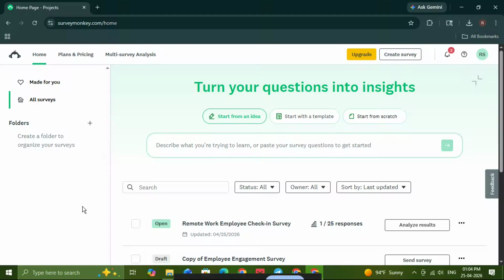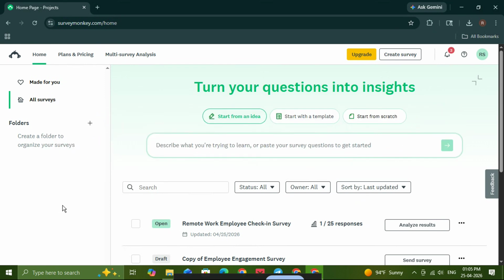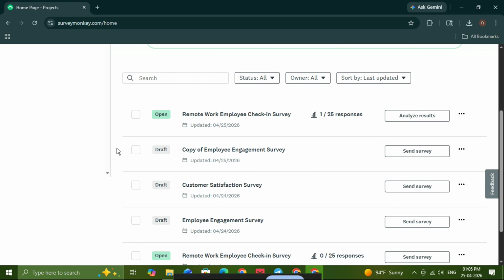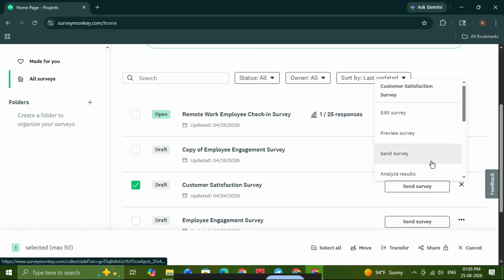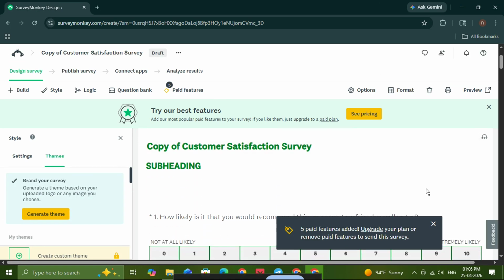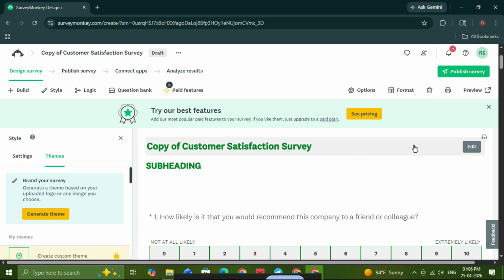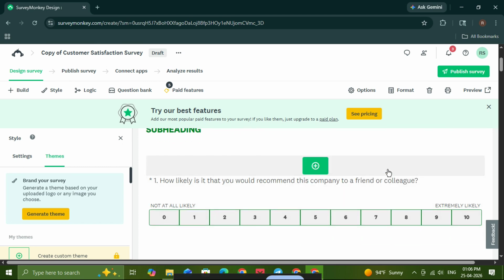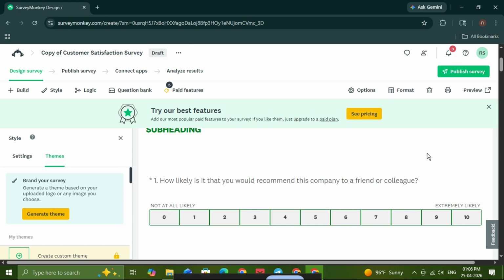How To Copy Survey In SurveyMonkey (Easy Guide)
Learn how to copy a survey in SurveyMonkey in just a few simple steps. This quick guide shows you how to duplicate an existing survey so you can reuse it and edit it independently.

🕚Timestamps:
0:00 Intro
0:20 Go To SurveyMonkey
0:34 Select The Survey You Want To Copy
0:52 Click The Three-Dot Menu
1:06 Click Make A Copy
1:24 Edit Your New Copied Survey
1:48 Outro

✍️What You'll Learn In This Video:
• How To Copy A Survey In SurveyMonkey
• How To Duplicate An Existing Survey Template
• How To Open The Three-Dot Menu In SurveyMonkey
• How To Use Make A Copy For Faster Survey Creation
• How To Edit A Copied Survey Independently

💡Pro Tips:
• Rename the copied survey right away so you can tell it apart from the original.
• Review skip logic and branching after copying, especially if you plan to change questions.
• Use duplicates for recurring customer feedback, employee surveys, or event forms.
• Double-check branding and sharing settings before sending the new survey out.